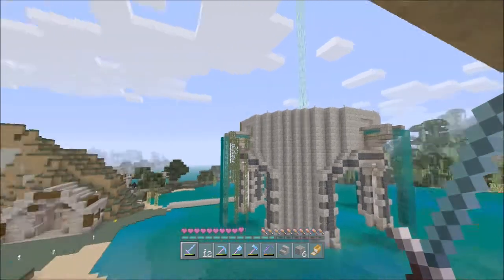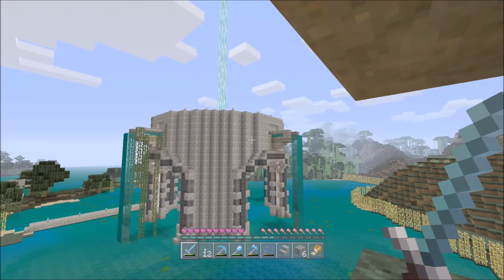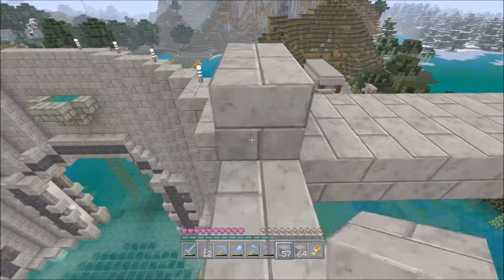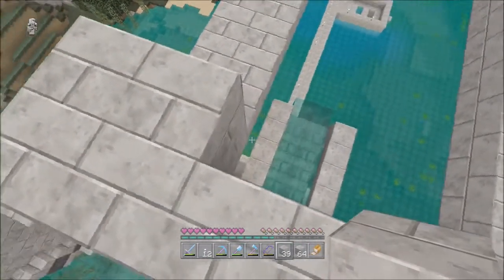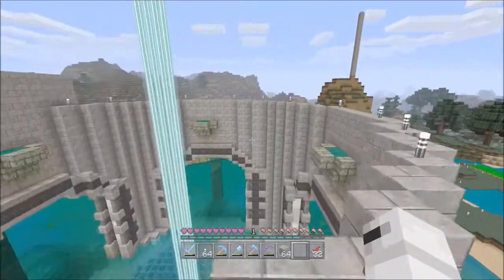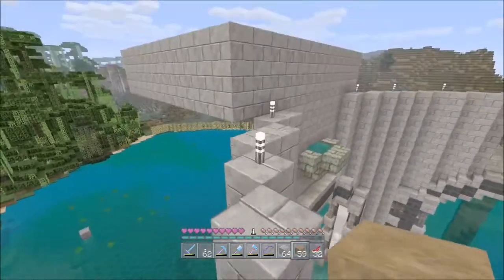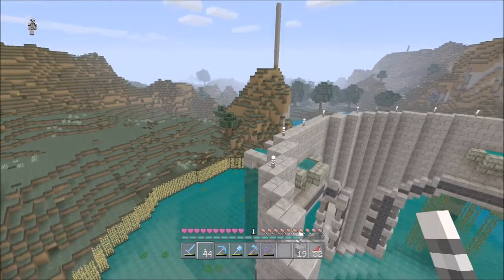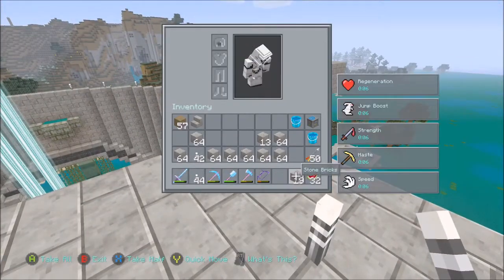EP54 GE-X1 TheRADIOMAN03 "Pod Level"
Welcome back to the GE-X1. We get started on the Pod level.